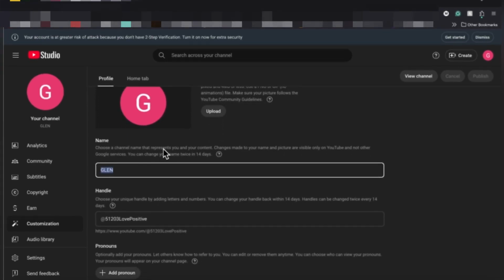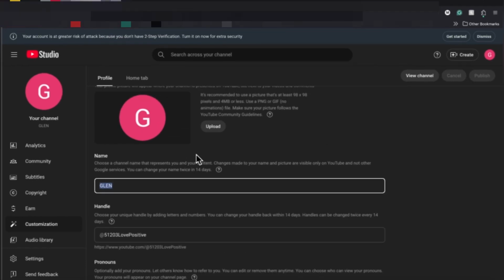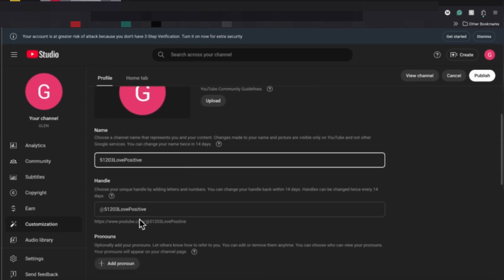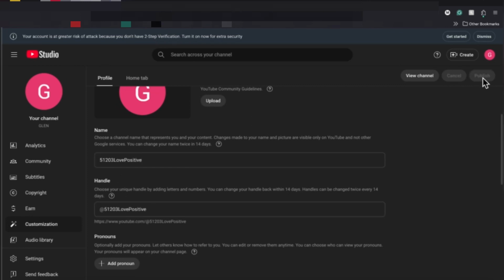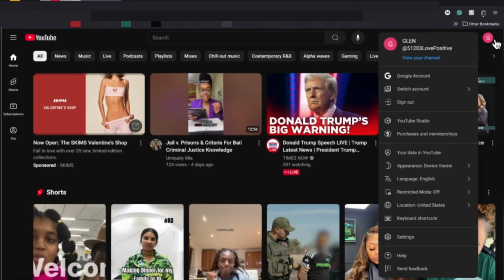How to change your YouTube username? Tutorial